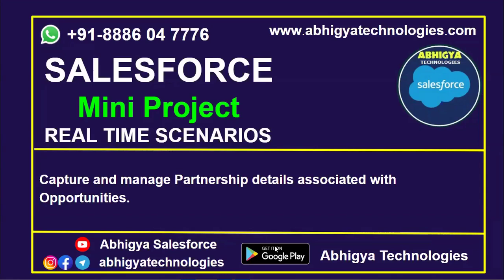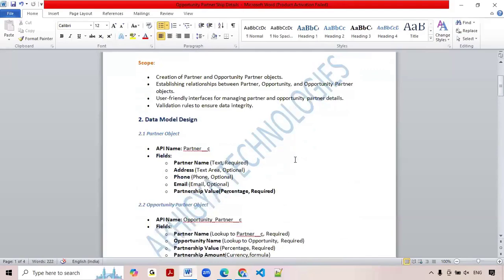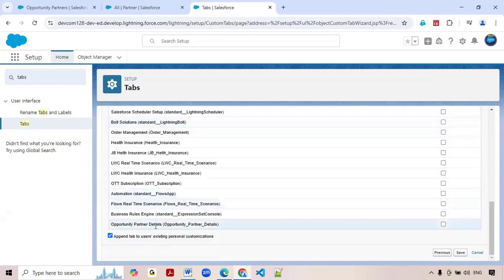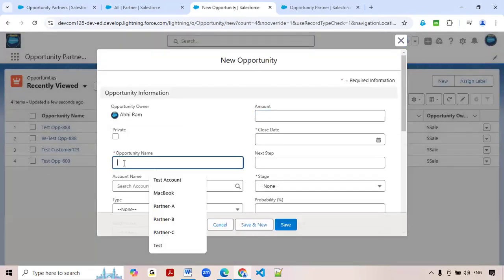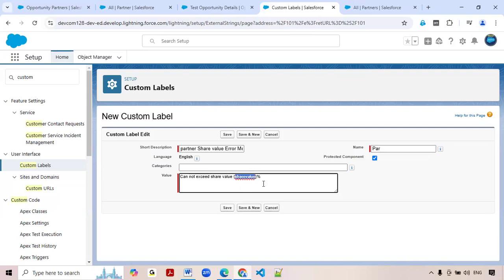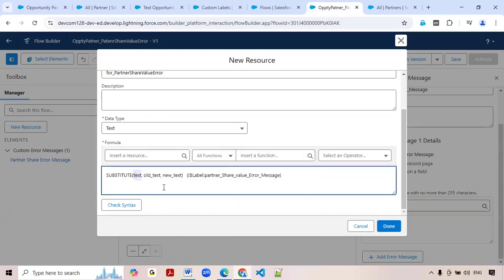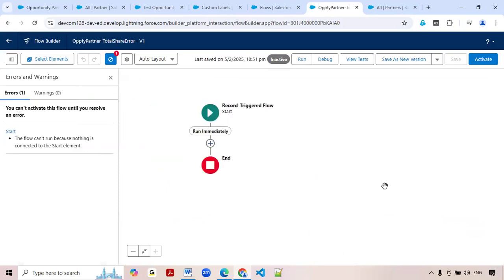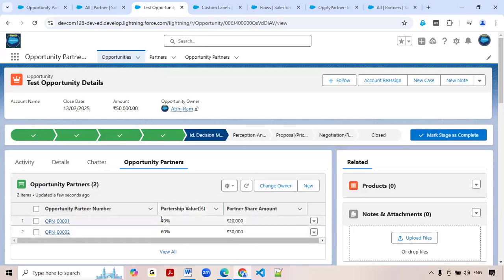Real-Time Scenarios: Mini Project- Opportunity Partnership Details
Use Case:
Capture and manage Partnership details associated with Opportunities.